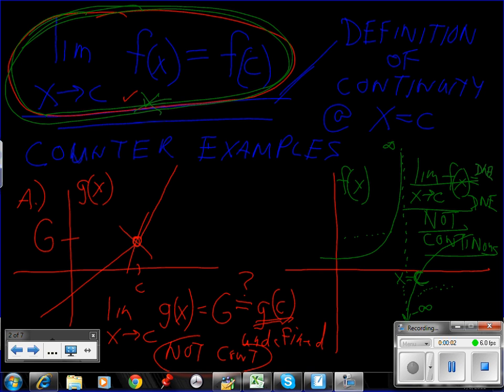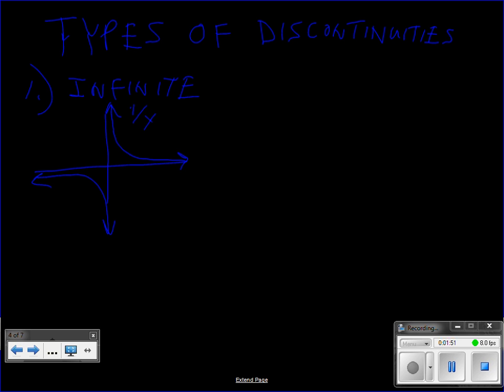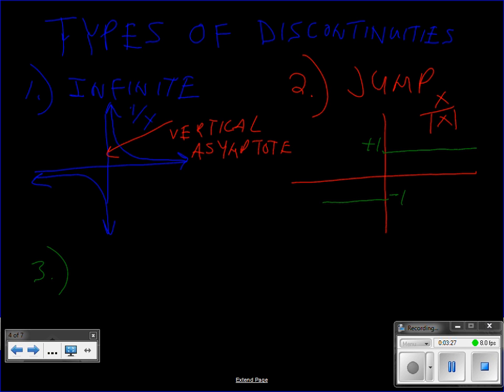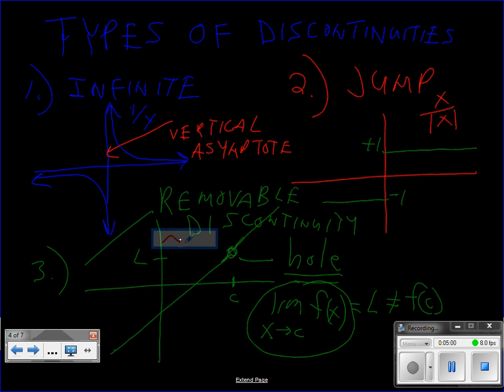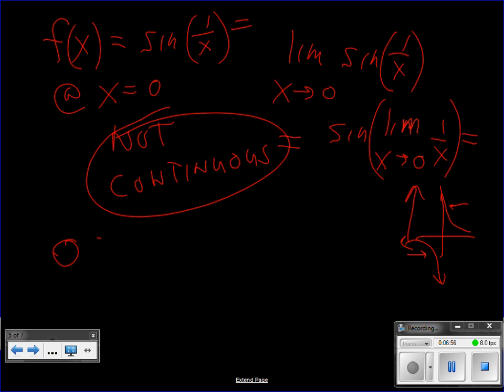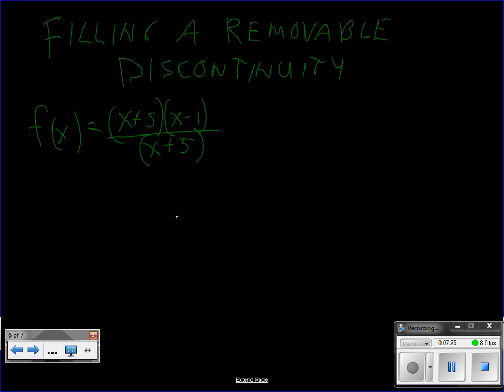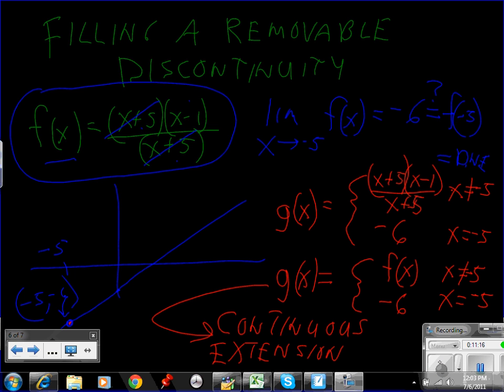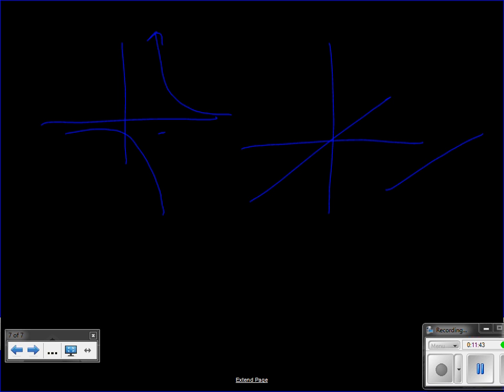Continuity at a point 2